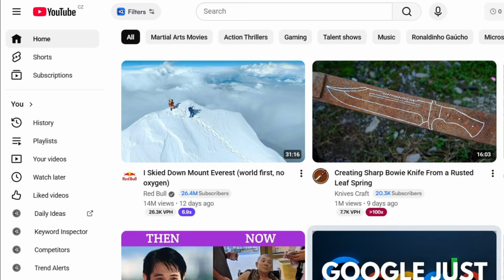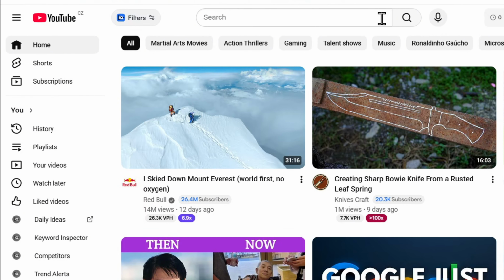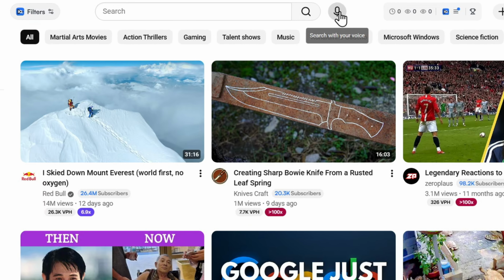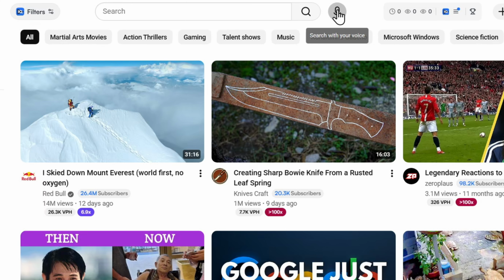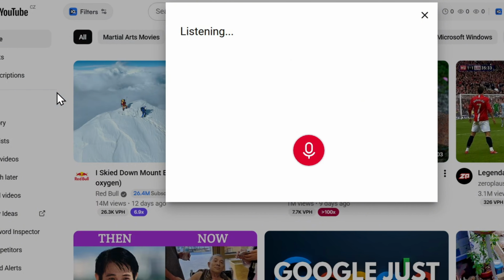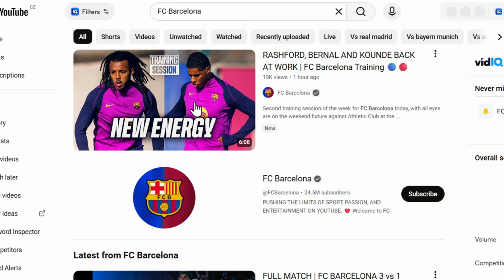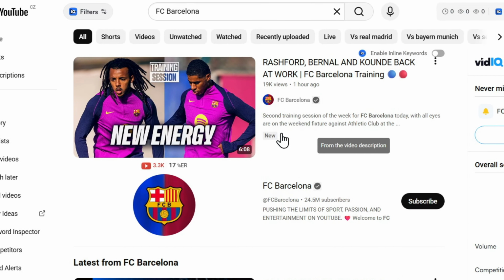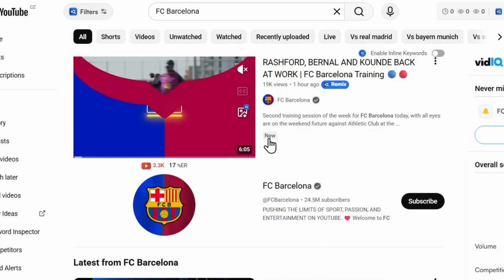How to Search on YouTube With Your Voice (Voice Search Tutorial on Phone & PC)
Want to search YouTube hands-free using your voice? 🎤 In this step-by-step tutorial, you’ll learn how to use YouTube voice search on your smartphone, tablet, or computer in just a few seconds.

This video covers:

How to enable voice search on YouTube
How to search YouTube using your voice on Android & iPhone
Using voice search on YouTube desktop and smart devices
Fixing YouTube voice search not working issues
Tips to get better and more accurate voice search results

Using YouTube voice search saves time, improves accessibility, and makes finding videos faster than typing. Whether you’re a beginner or just didn’t know this feature existed, this guide will help you master YouTube voice commands easily.